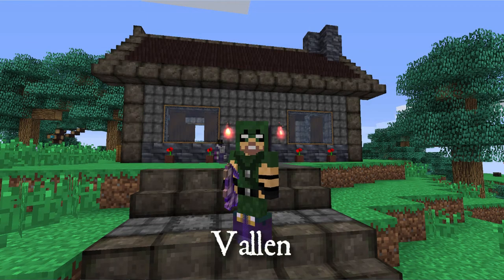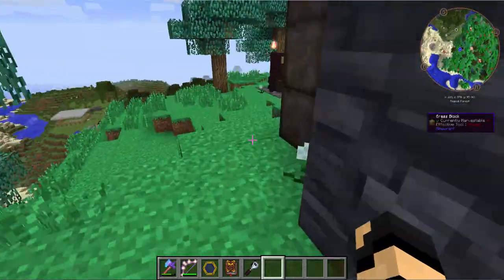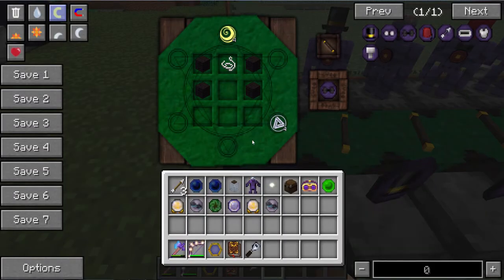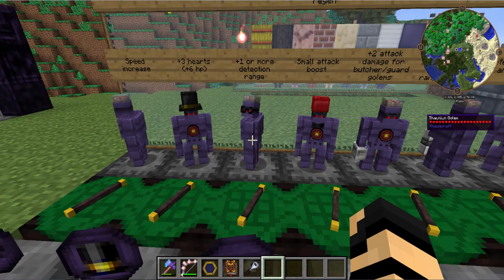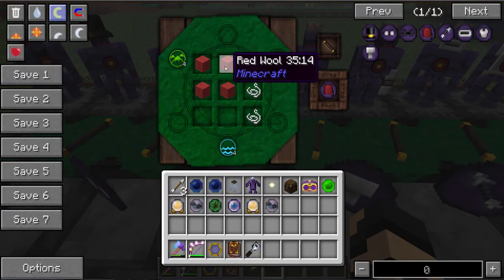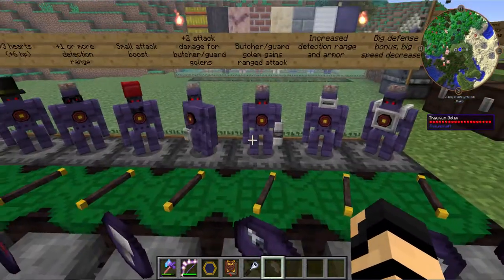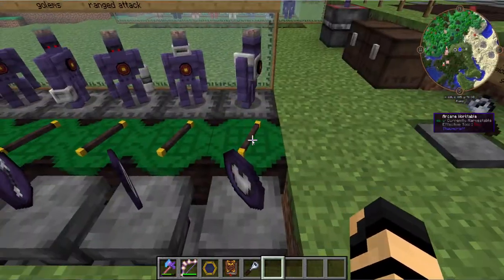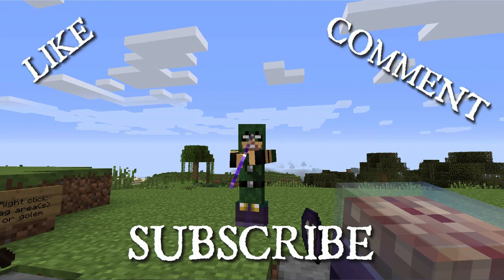Thaumcraft 4 Bit by Bit: Golem Accessories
Join me, Vallen, as I cover golem accessories of Thaumcraft 4 (version 4.2.3.5) on Minecraft version 1.7.10.

Tiny Hats, Tiny Spectacles, Tiny Fezzes, Tiny Bowties, Golem Mace, Golem Dart Launcher, Golem Armor, and Golem Visor